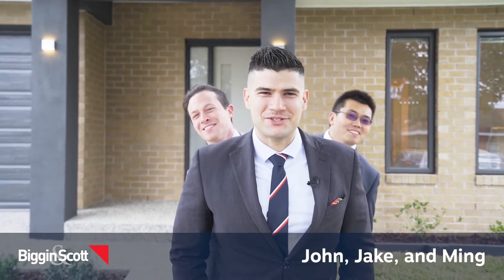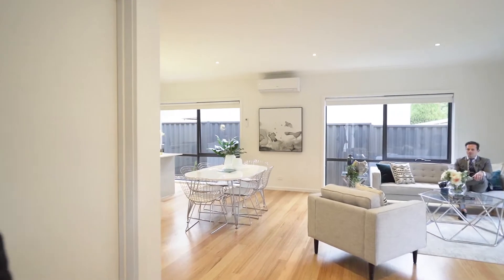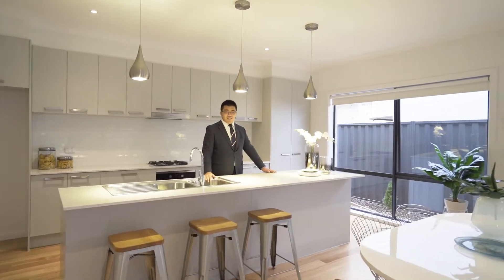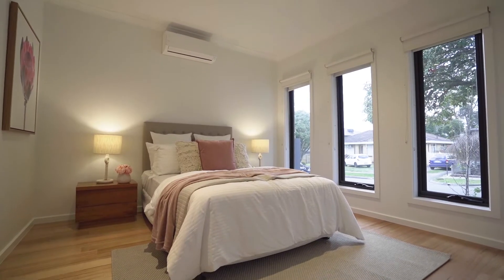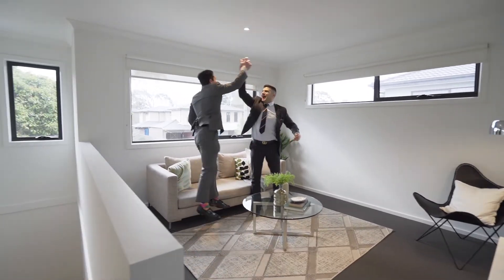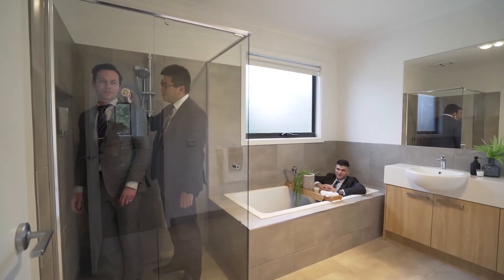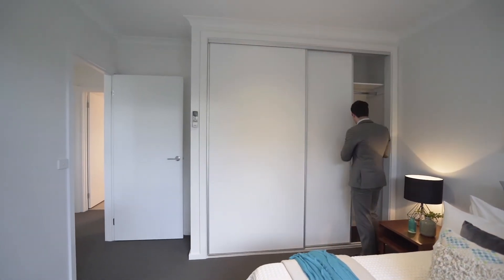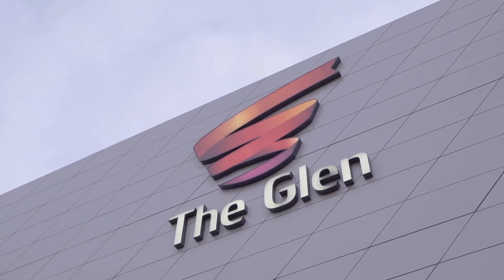18 Kalonga Court, Glen Waverley